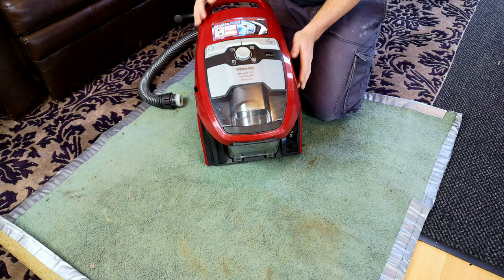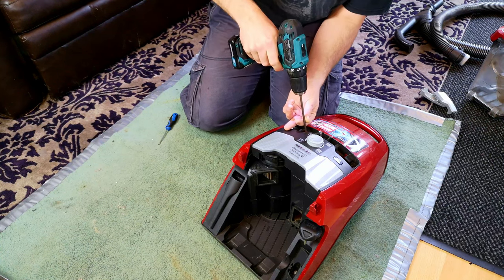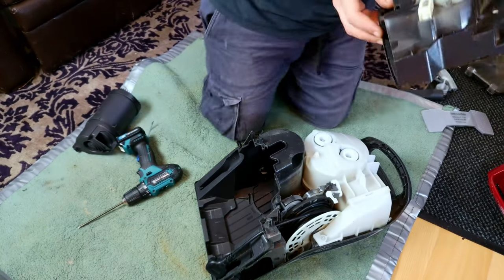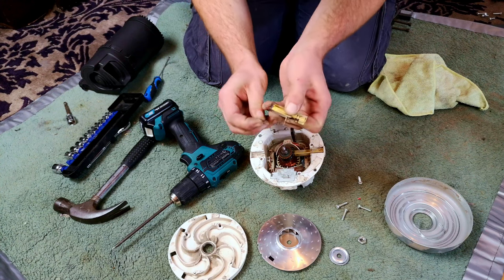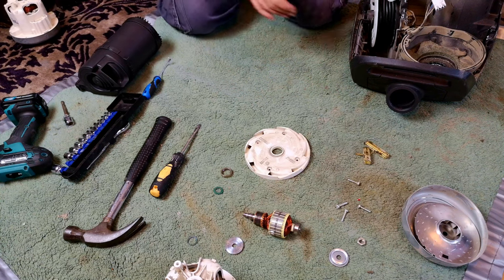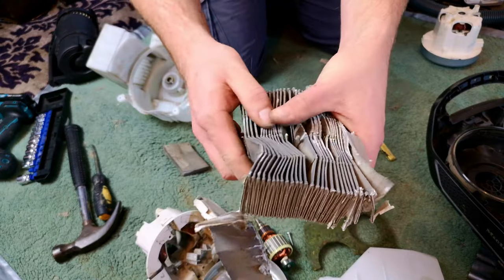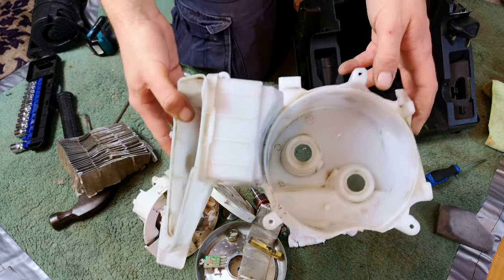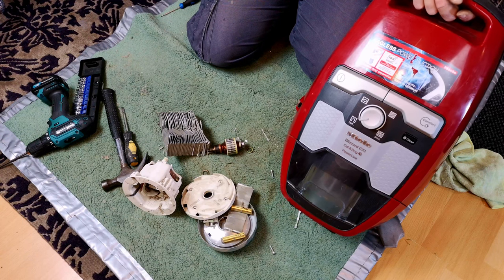Miele Blizzard CX1 Motor Replacement! Oh dear oh dear...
It's time for the first Miele Blizzard on the channel, and already it's a pretty bad start... Let's replace the motor and uncover the horrific air dam built in from the factory!